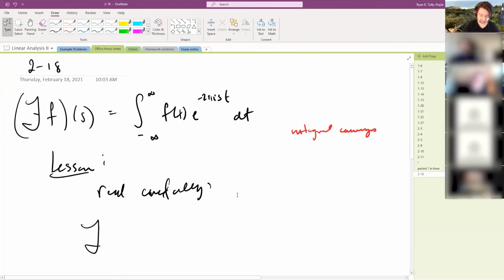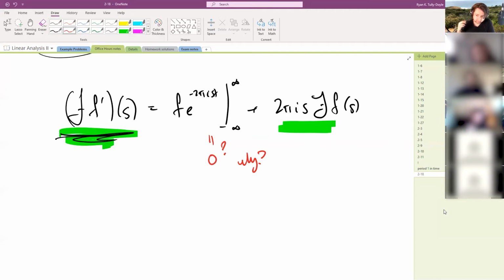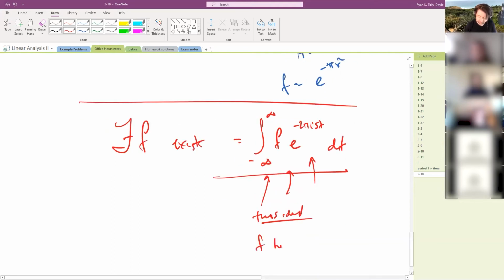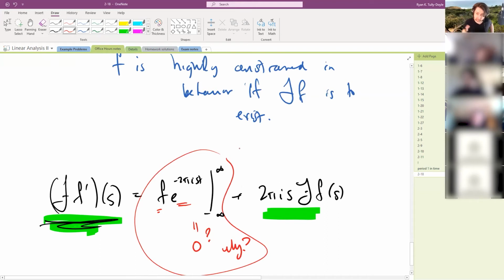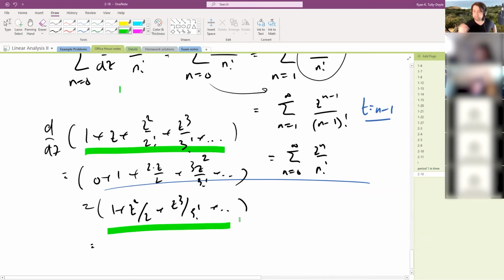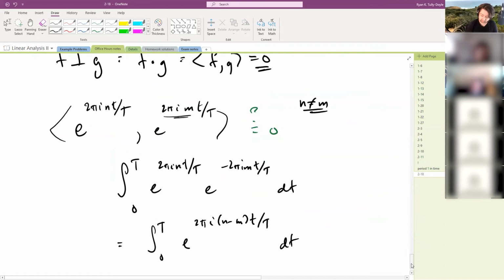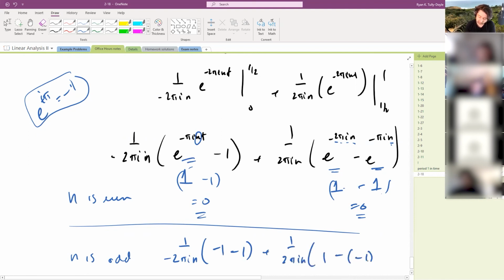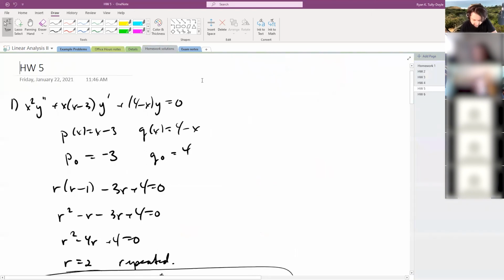Math 344 -Office Hours 2-18